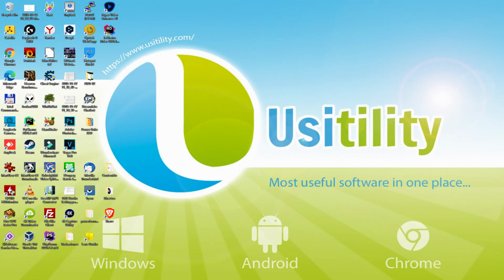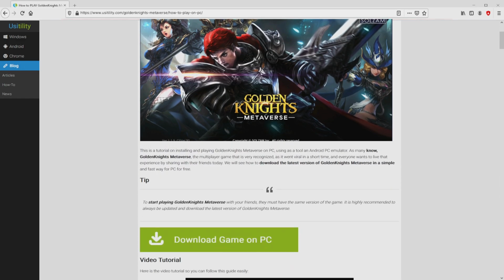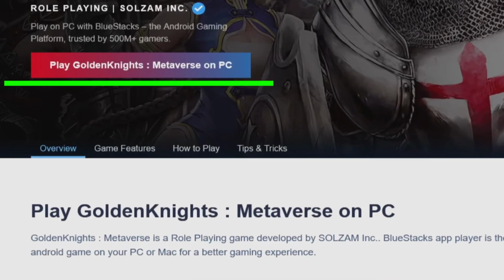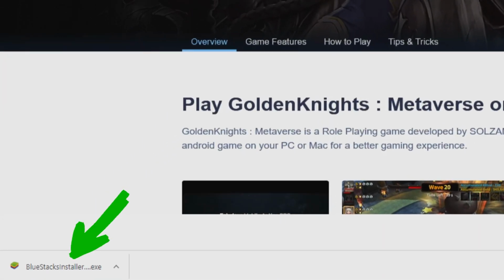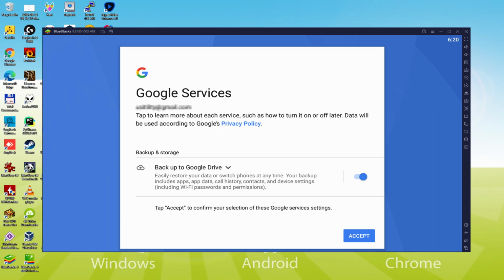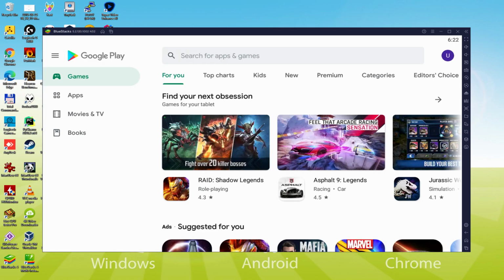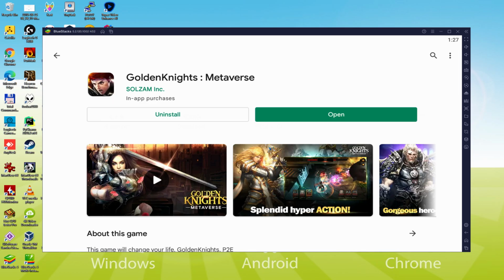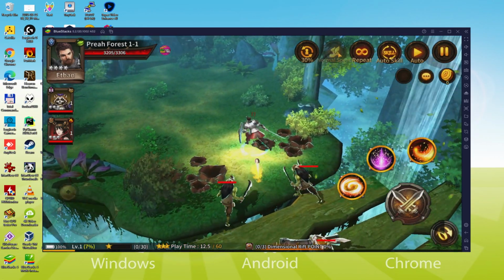🎮 How to PLAY [ GoldenKnights Metaverse ] on PC ▶ DOWNLOAD and INSTALL Usitility2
How to play GoldenKnights  Metaverse on PC Download ▶ Windows 10/7/8

⚠⚠⚠ IMPORTANT ⚠⚠⚠ This method is for playing the free GoldenKnights  Metaverse game on PC. It will install the official and legal version of GoldenKnights  Metaverse from the Play Store. If you want to buy any item or object in the game, you will have to pay in the usual way, i.e. using PayPal, Credit/Debit Card, etc.

00:00 Intro
00:33 Go to BlueStacks website
01:13 Download GoldenKnights  Metaverse on your Windows PC
01:27 Launch the installer of GoldenKnights  Metaverse
01:40 Customize installation and change the install directory
02:06 Install GoldenKnights  Metaverse on your PC
03:10 How to launch BlueStacks from the Windows desktop
03:41 Sign in on Google Play
04:24 Accept Google Terms of Service
04:32 Create a backup on Google Drive of your emulated device
04:44 Go to the BlueStacks desktop
04:53 Install GoldenKnights  Metaverse on the BlueStacks emulator
05:24 Launch GoldenKnights  Metaverse directly from BlueStacks
05:38 How to adjust the volume of GoldenKnights  Metaverse
05:55 How to maximize the emulator screen
06:05 How to play at full screen
06:20 Customize BlueStacks keyboard options
06:40 How to change the game and emulator language
07:09 Receiving Email of new device connected to your Google account
07:45 Goodbye and greetings

Here are the instructions:

2) Click on Download GoldenKnights  Metaverse on PC
3) Run the installer downloaded
4) Accept the Windows permissions to run the installer
5) Click on "Install Now".
6) Login to Google Play
7) If the game installation does not launch automatically, click on the GoldenKnights  Metaverse icon on the BlueStacks desktop
8) Click the "Skip" button in the "Complete Account Setup" window
9) Click on the "Install" button
10) Click on "Open" and enjoy the GoldenKnights  Metaverse on your PC

Relieve your stress by playing the men's RPG game GoldenKnights: Metaverse!
Feel the fun play from gorgeous heroes and gears to collect.
Looking for a funny collectible action RPG? Here we recommend GoldenKnights: Metaverse.
Play GoldenKnights: Metaverse, an easy and fun that everyone can play!
■■■■■ Game Feature ■■■■■
▶ More than 270 different heroes and gorgeous action!
▶ More comfortable, faster!
▶ Strategically nurture unique heroes!
270 kinds of heroes armed with unique skills and equipment!
Build the strongest team with your own strategic training and combination!
▶ Extreme convenience you've never experienced before! ◀
Top-notch customized service tailored just for you!
Experience the essence of luxury auto play battle!
▶ Unpredictable PVP showdown! ◀
A real battle to determine the big shot!
Defeat the strong with strategy and prove that you are the strongest!
▶ Battle with a giant boss in the abyss! ◀
Battle with bosses boasting the overwhelming power of 5 attributes!
Defeat the bosses and get the best rewards!
▶ Quarry looting you can steal or lose! ◀
If you're short on...

If you want to download GoldenKnights  Metaverse on PC it's very easy. Click on the above link, and follow the video instructions. BlueStacks, the Android emulator, will be installed on your PC so you can play easily on your Computer.

GoldenKnights  Metaverse is a mobile game, but you can download and play it on PC in a few minutes.